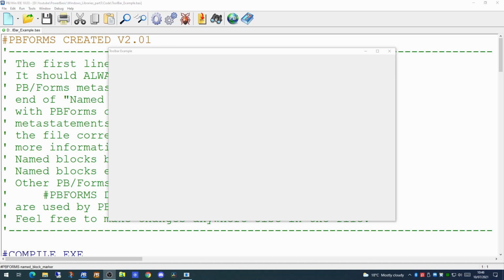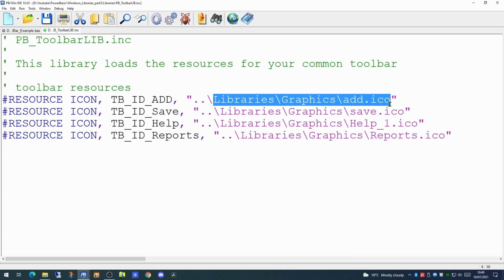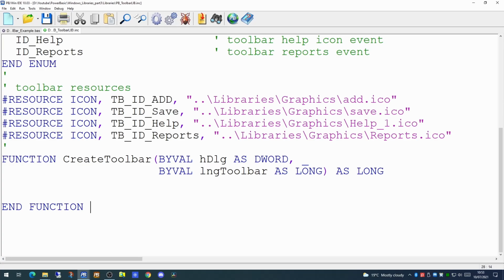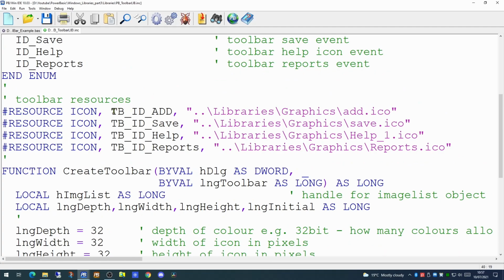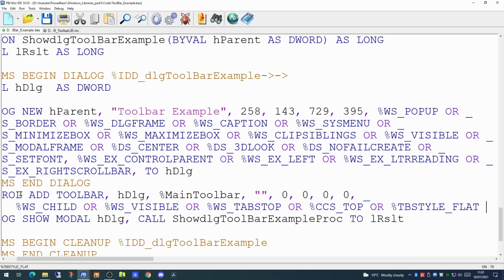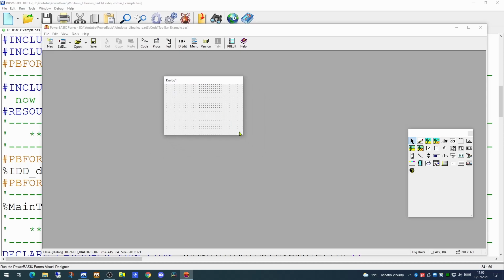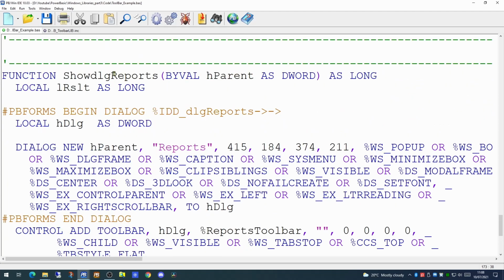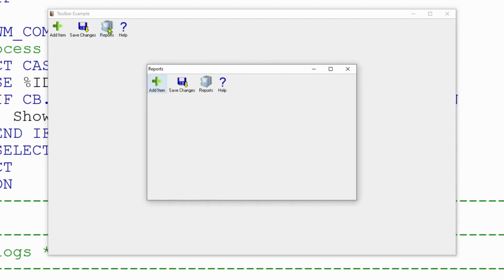PowerBasic Snippits - Tutorial on Libraries (Toolbars) part 3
In this series of videos, which are aimed at those who have never coded in PowerBasic before, I cover one element of the language or programming - today it's covering the use of a library for Toolbars.